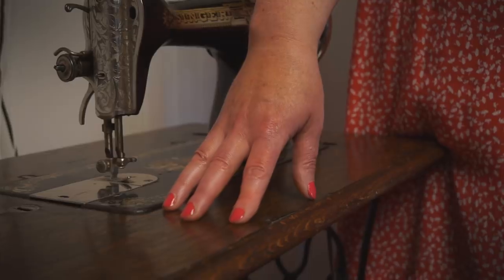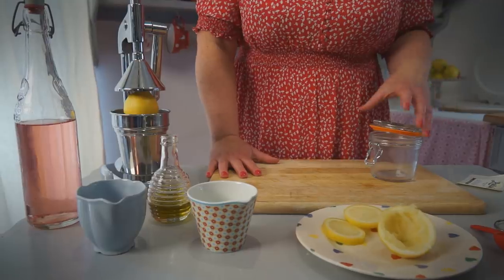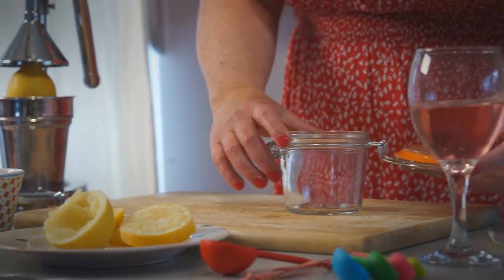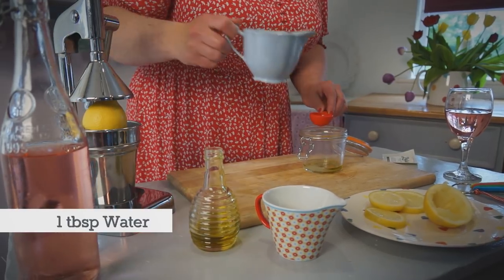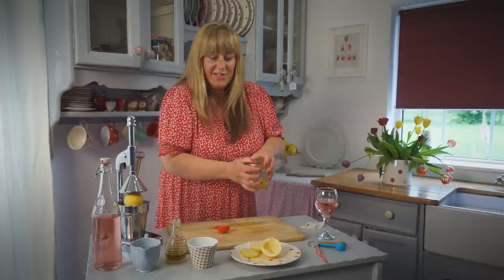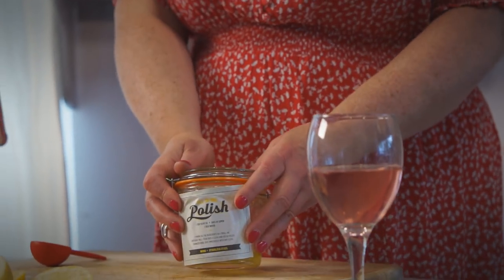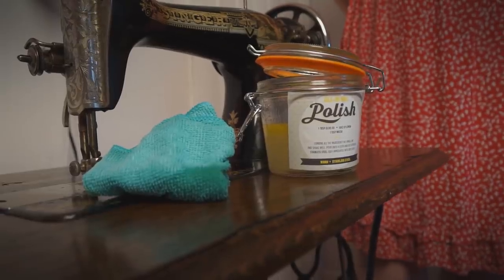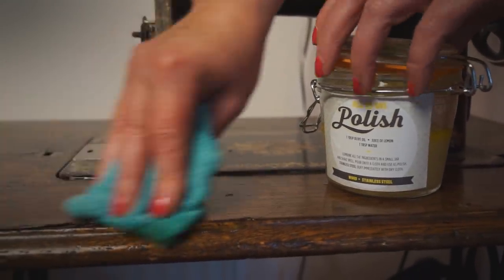All in one Polish Green Cleaning Life Hack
Get cleaning the natural way with our chemical free, easy to make All in One Polish.

Find out more about the Roscommon County Council’s Green Cleaning Life Hacks